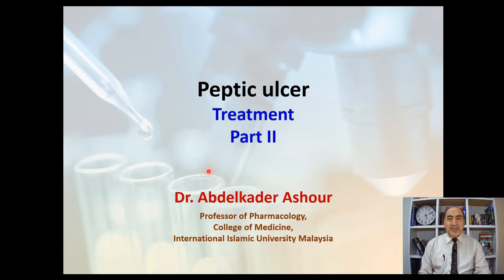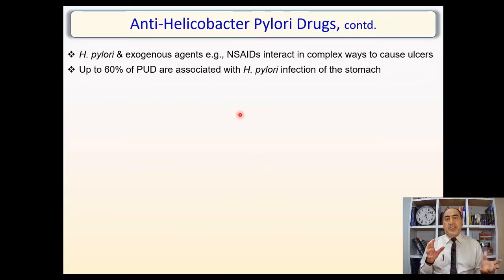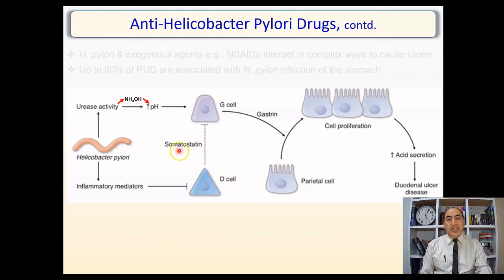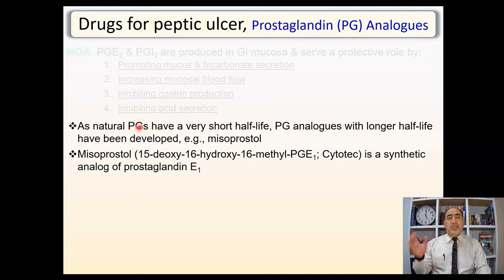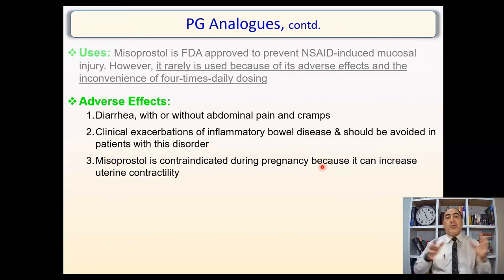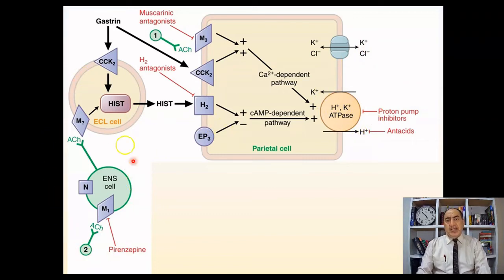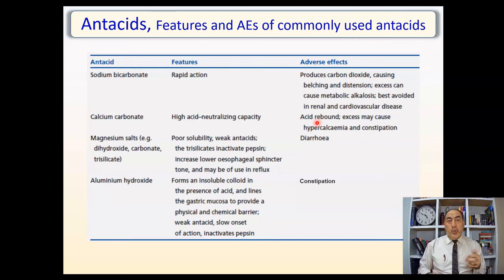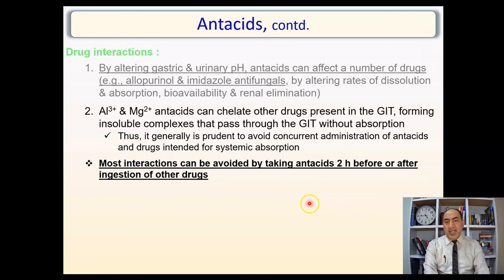Peptic ulcer treatment - Part II: Anti-H. pylori & anticholinergic drugs, PG analogs & antacids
Peptic ulcer disease (PUD) is one of the most common clinical gastrointestinal tract diseases. In this video, I discuss the mode of action, pharmacological actions & clinical uses of anti-H. pylori & anti-cholinergic drugs such as pirenzepine, PG analogs such as misoprostol & antacids such as aluminum hydroxide and magnesium trisilicate.